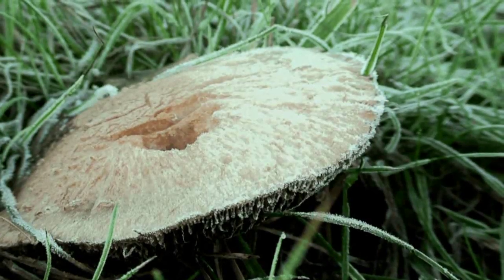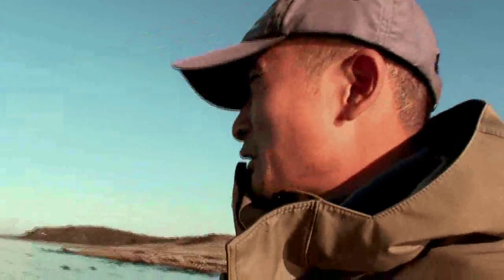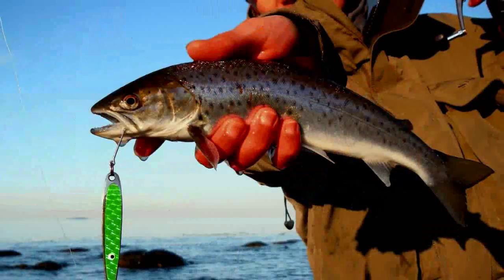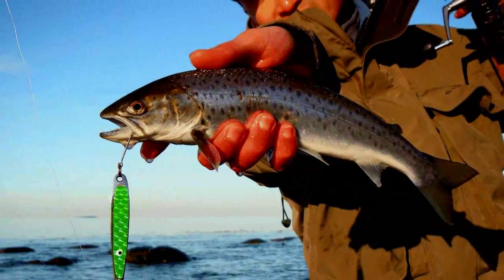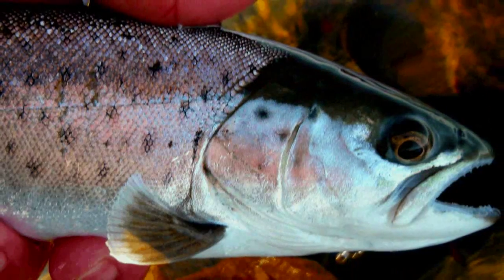Returning to the Old SEA TROUT Beach Fishing Spot in Denmark | Fishing with Rod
I visited an old fishing spot along the Danish coast on this cold winter day and explains what the sea trout beach fishery is like in Denmark. Sea trout are anadromous or sea run brown trout.

Camera & editing: Rodney Hsu
Copyright: Fishing with Rod Production